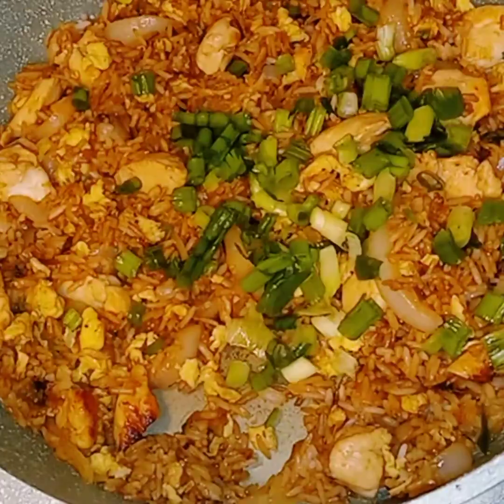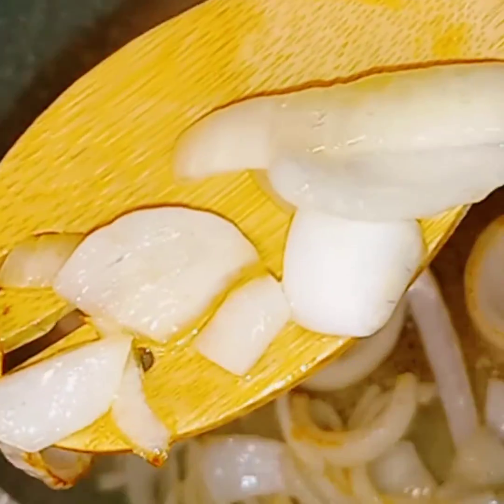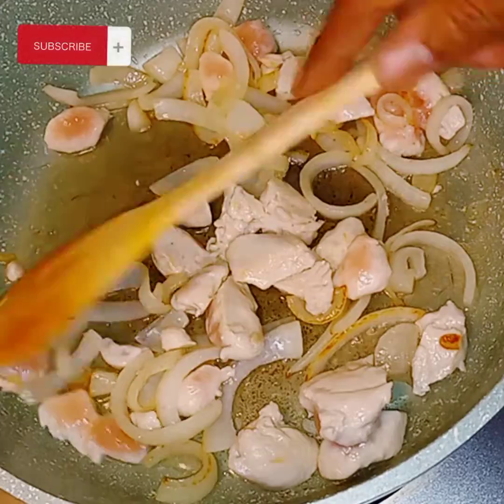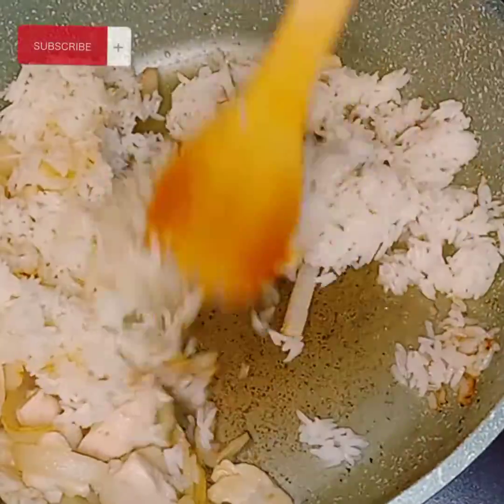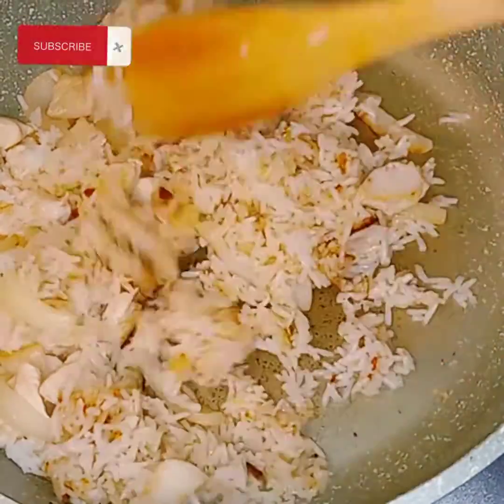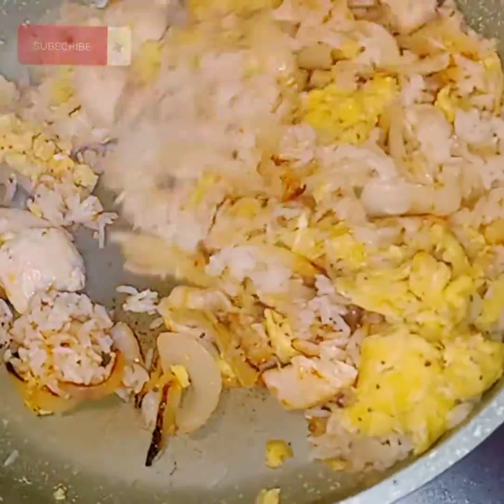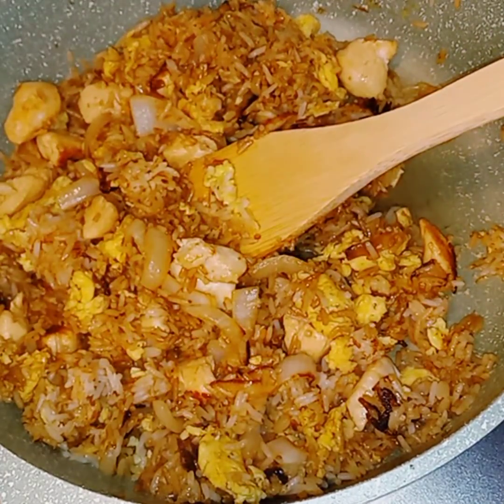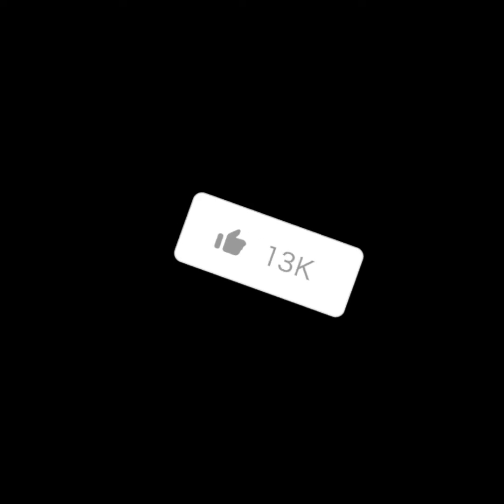EASY CHICKEN STIR FRIED RICE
HAY YALL WELCOME TO ROZZY DOZZY'S LIFE

TODAY WILL BE THE EASIEST CHICKEN FRIED RICE EVER AND SO FLAVORFUL. EAT IT ANY TIME OF DAY.

LIKE SHARE COMMENT SUBSCRIBE AND HIT THE BELL 🔔 SO YOU WILL GET NOTIFICATIONS ON ALL NEW VIDEOS AND WHN I GO LIVE PLEASE TELL A FRIEND ABOUT ROZZY DOZZY LIFE ON YOUTUBE